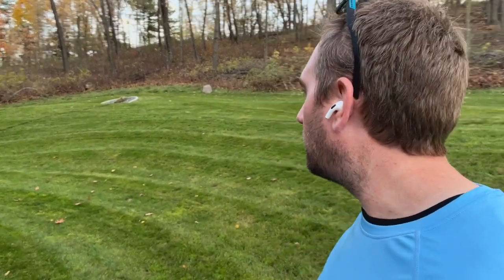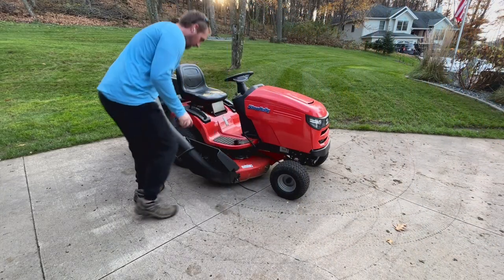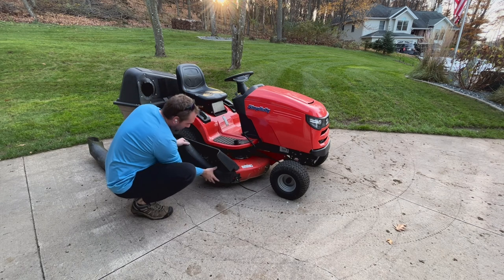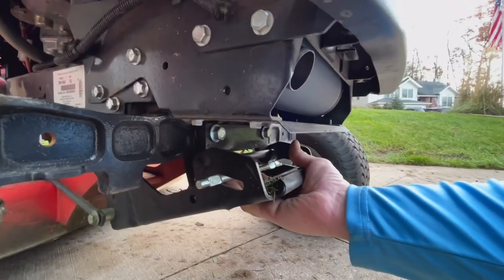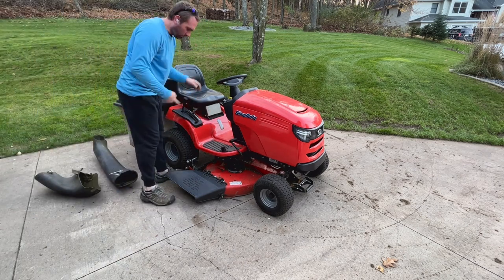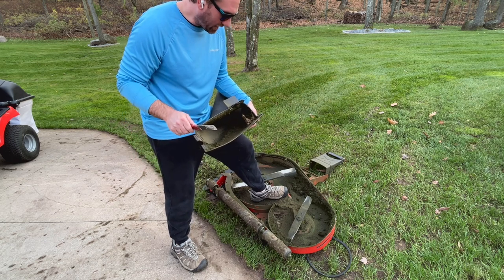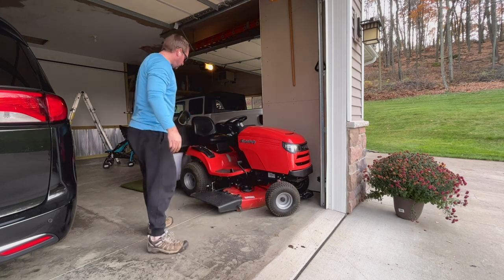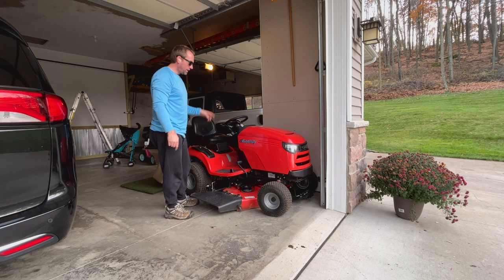Simplicity Mower End of Season Maintenance #1: Deck Removal/Clean, spindle grease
After the last cut of the season I perform a service on my Simplicity Regent.

In this episode I remove the deck, clean it, and grease the blade spindle bearings.